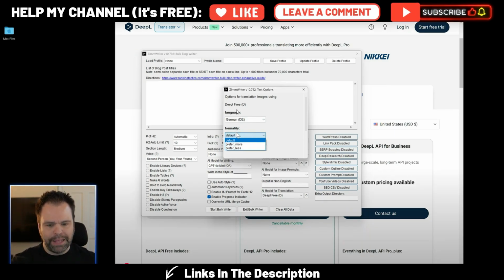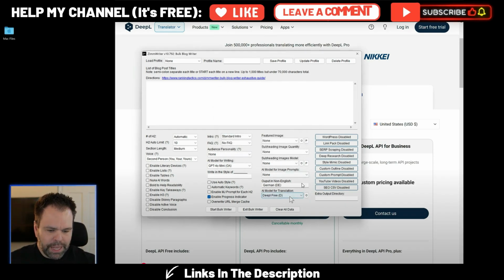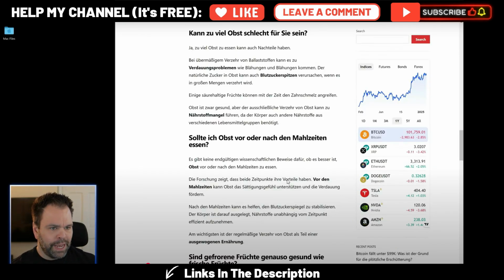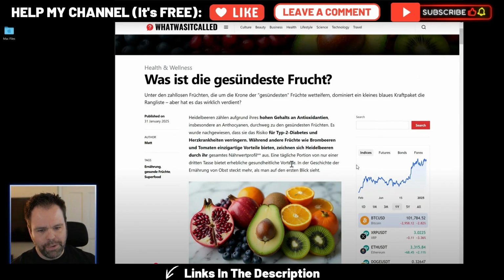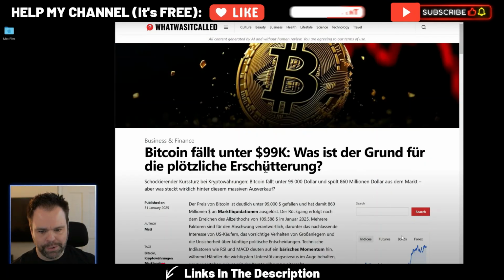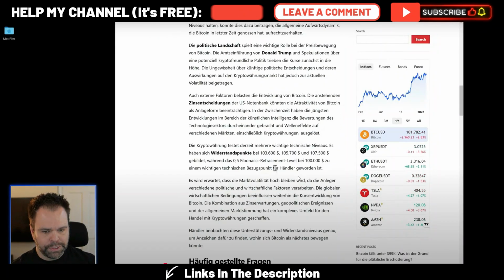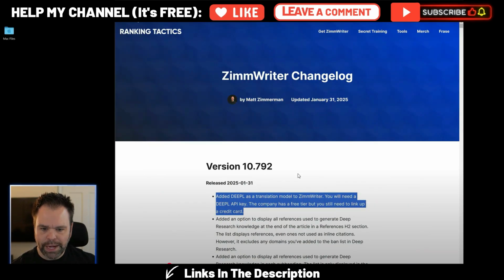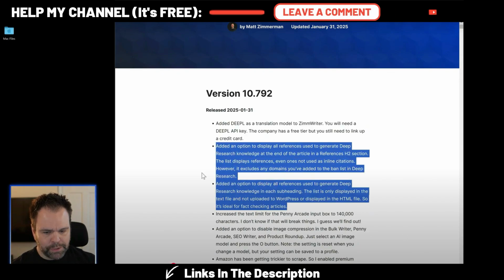Discover the MAGIC Trio of AI Writing Tools for 2025!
Which Ai Writer to choose in 2025? Here's my magic trio with the latest updates!

Agility Writer now generate infographics and integrates DeepSeek V3!
SeoWriting AI has new AI Models and article types.
ZimmWriter has a new DEEPL integration for non-English content!

Timeline:
0:00 Intro
1:00 Agility Writer Infographics and Updates
4:41 SeoWriting AI Updates
7:24 ZimmWriter DEEPL Translation and Updates
10:12 Wrap Up